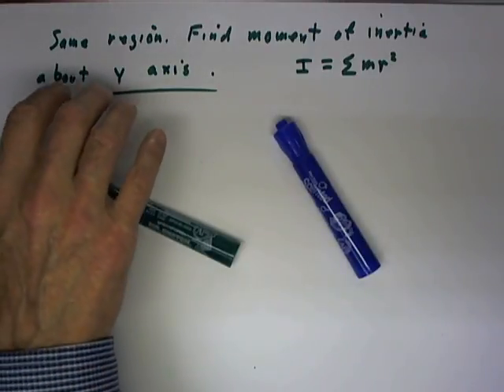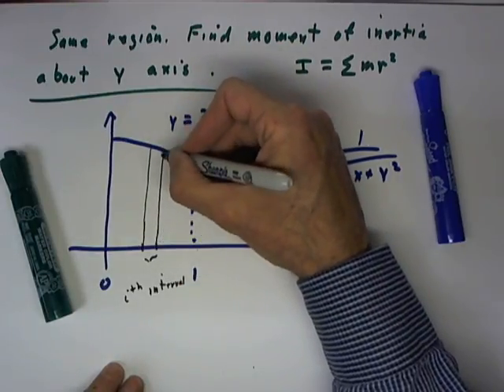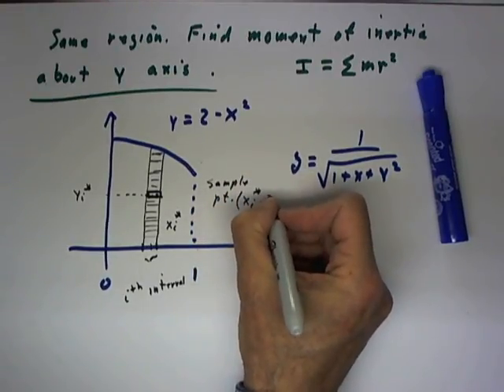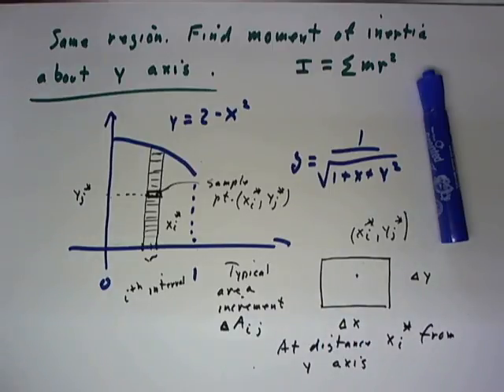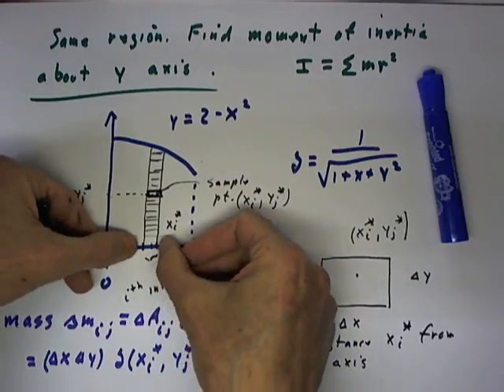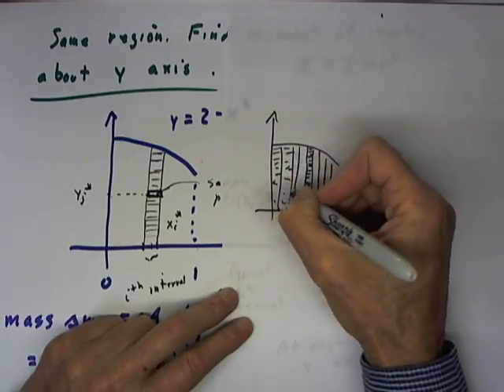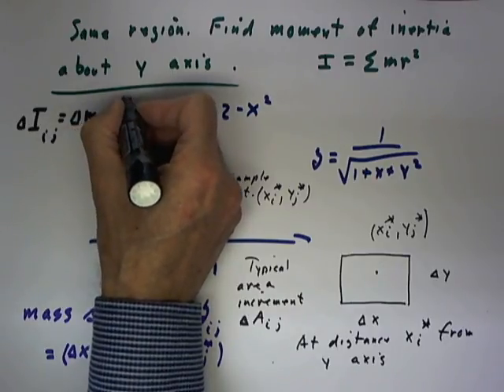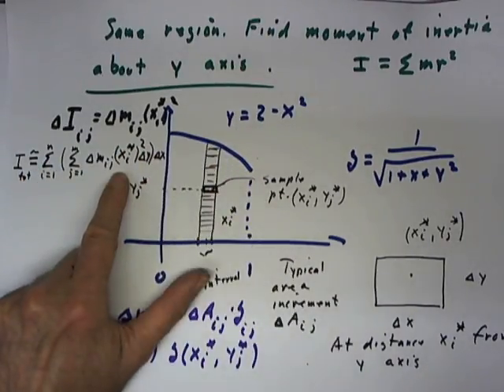multivar 12 10